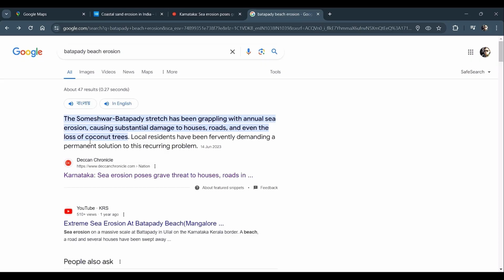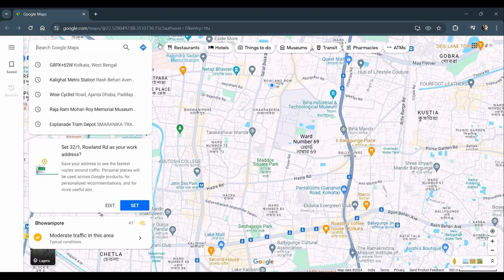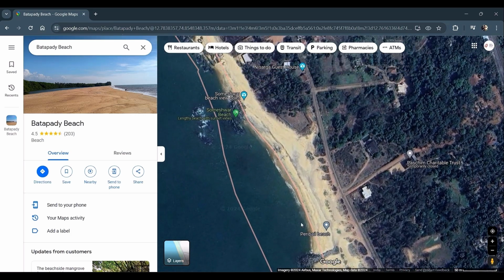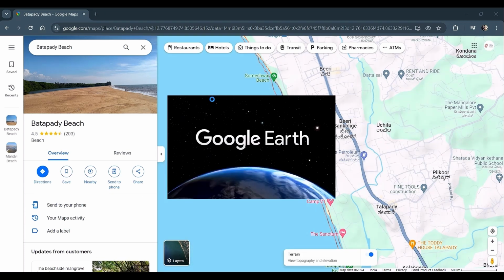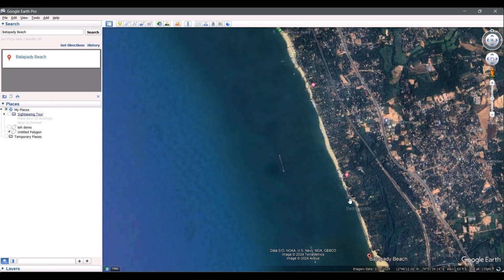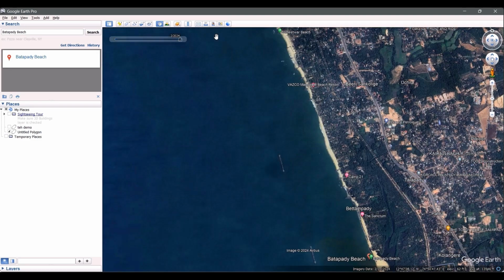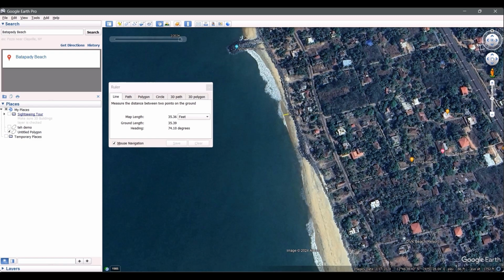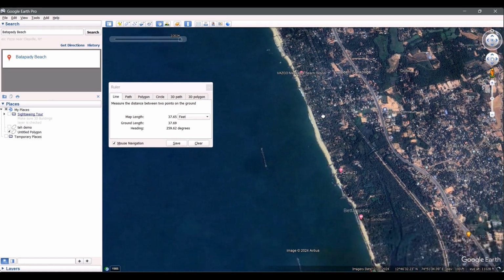V1 - Viewing Shoreline Evolution using Historical Optical Imagery on Google Earth. AoI - Batapady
👉Video Summary
This video is Part 1 of the comprehensive 7-Video Series on Shoreline Delineation, Analysis and Monitoring using Remote Sensing and involves visual monitoring of Shoreline Evolution using Historical Imagery tool on Google Earth. Area of Interest: Someswar - Batapady Beach (South-West India). This video series is part of article on the same topic published on Mapmyops.com

TIMESTAMPS:

00:00 - Headline
00:04 - Exploring the Area of Interest on Google Maps
02:30 - Visually monitoring the Shoreline using Google Earth Pro

👉 Video is best viewed in 1080p resolution. The default English (India) subtitles are manually edited - please refer to it.